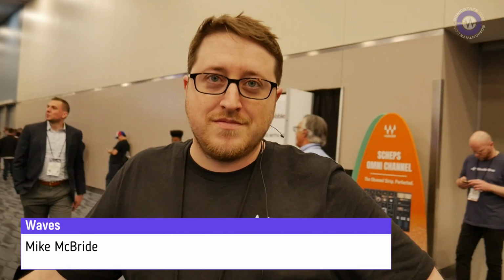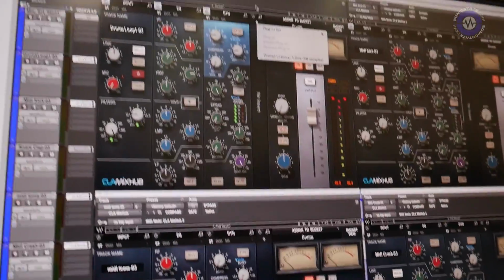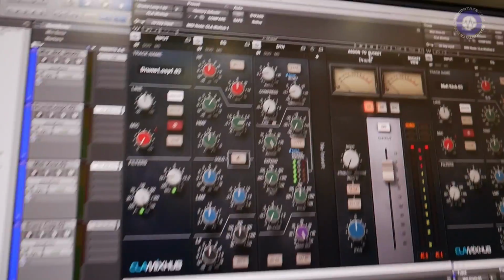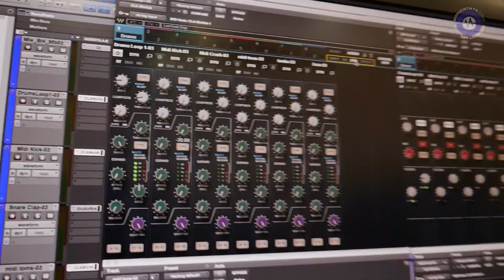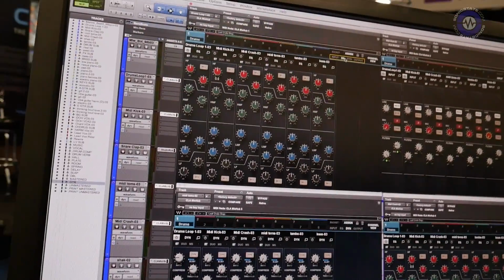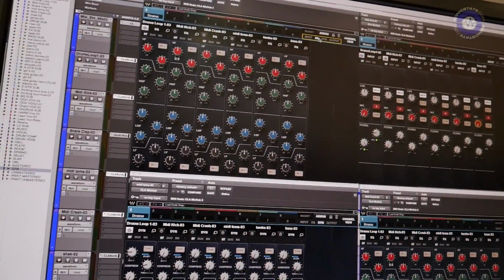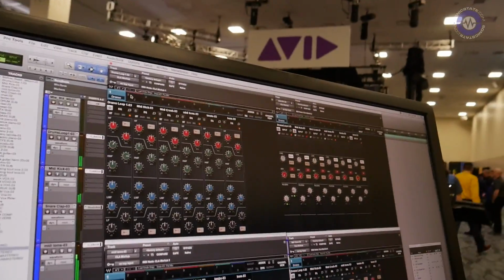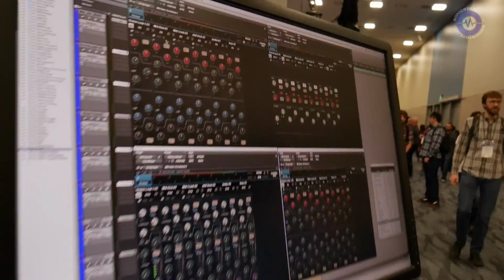NAMM 2019 Waves CLA Mix Hub